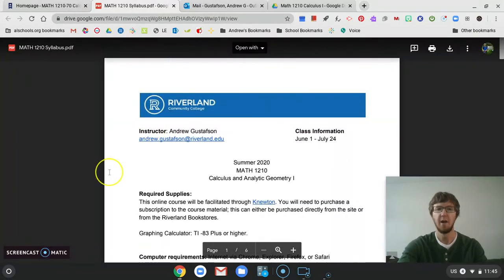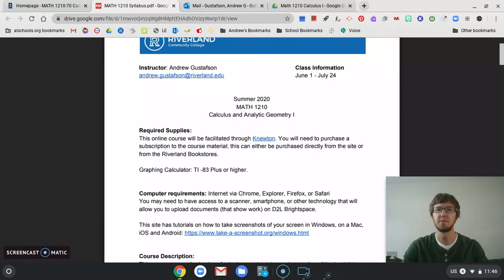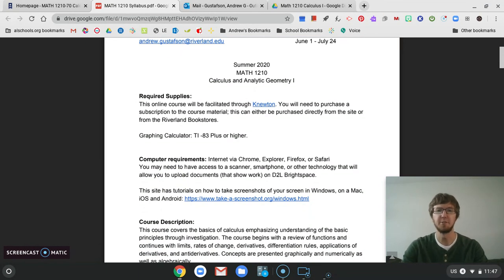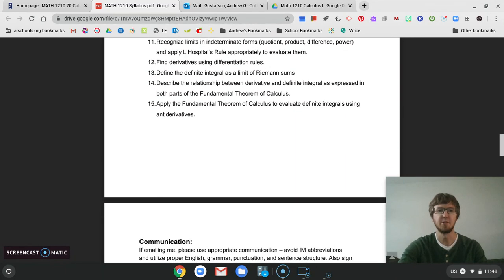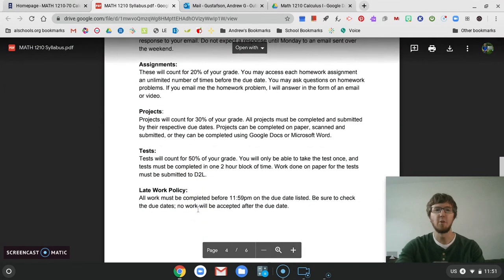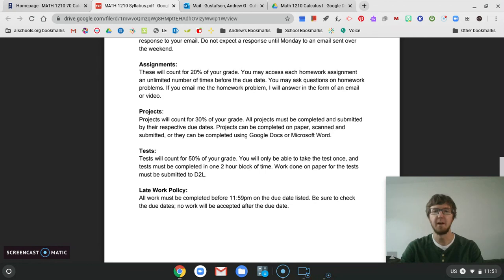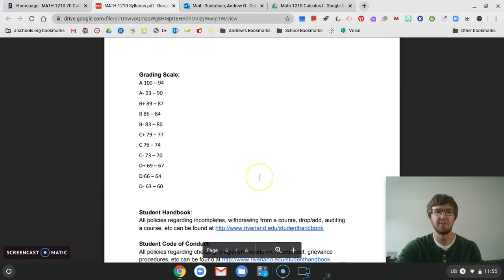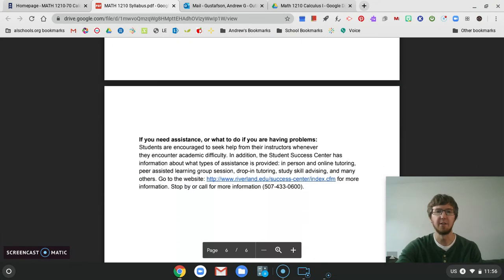Intro Video MATH 1210 Summer 2020